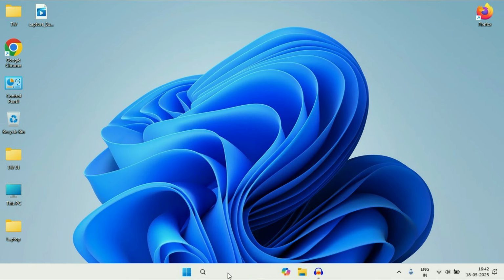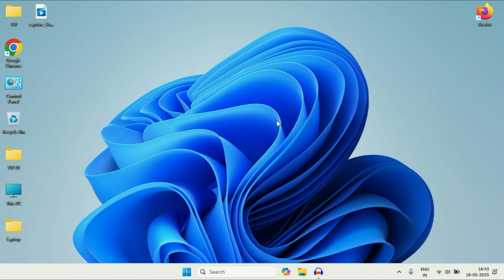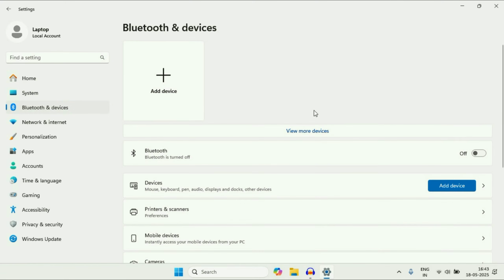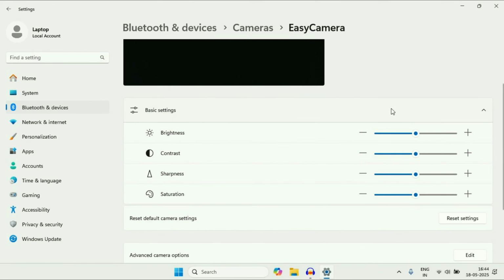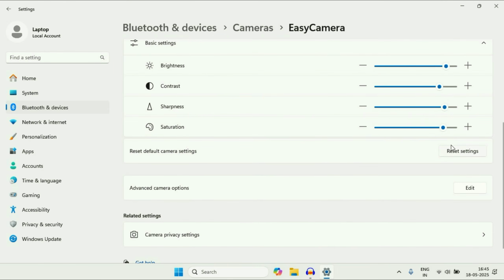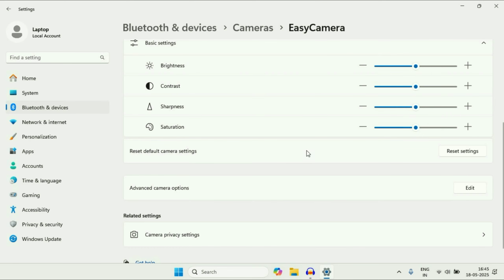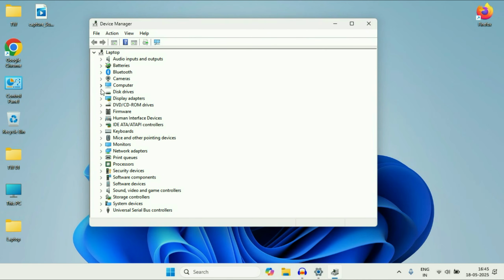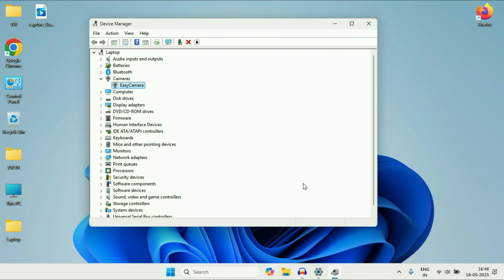How to Adjust Camera Settings in Windows 11 (Webcam Settings)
How to Adjust Camera Settings in Windows 11
Windows 11 Webcam Settings